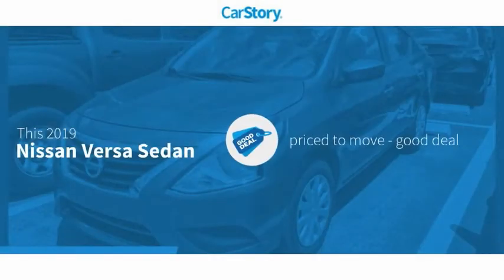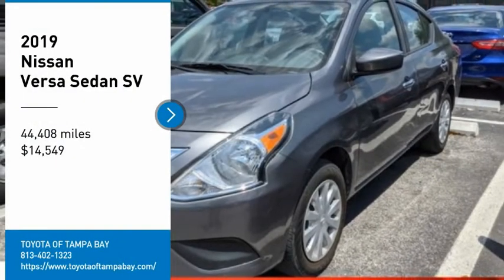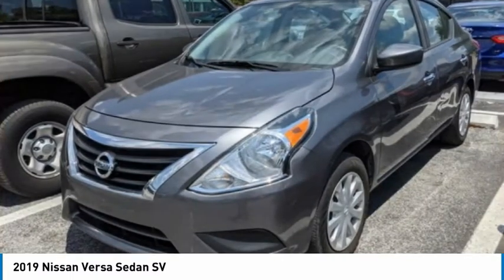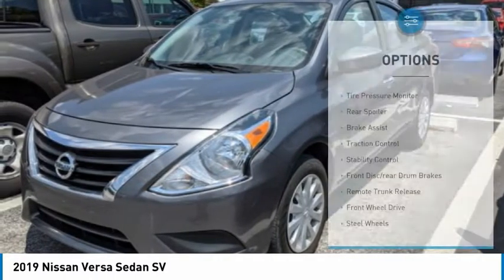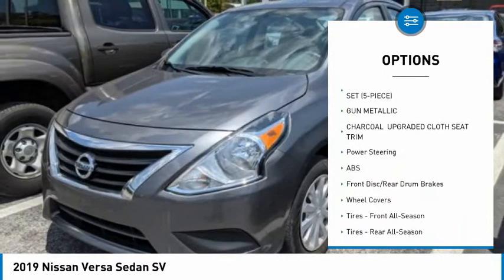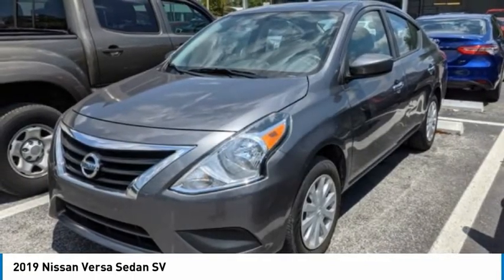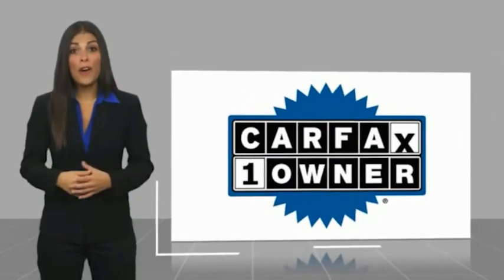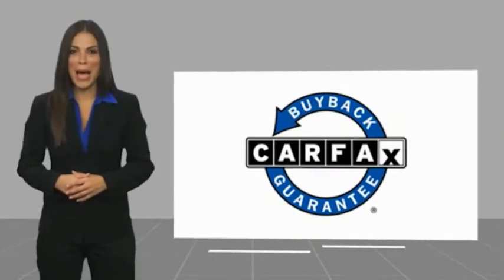2019 Nissan Versa Sedan 818578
2019 Nissan Versa Sedan SV

NATIONWIDE LIFETIME WARRANTY!! FREE HOME DELIVERY!! Versa 1.6 SV, 1.6L 4-Cylinder DOHC 16V, CVT with Xtronic, Gun Metallic, Charcoal Cloth, Carfax Certified. Gun Metallic Versa 1.6 SV FWD CVT with Xtronic 1.6L 4-Cylinder DOHC 16V31/39 City/Highway MPGTOYOTA OF TAMPA BAY ADVANTAGE At Toyota of Tampa Bay, you receive exclusive features and benefits to both enhance and protect your vehicle. From protective coatings for you paint, headlights, and interior surfaces such as surface sanitation to nitrogen tire service and roadside assistance, we provide you the MOST VALUE for your money. GUARANTEED! (See dealer for more details) Toyota of Tampa Bay near Brandon and Wesley Capel is a full-service dealership that offers a wide variety of services to our visitors and guests. Just one visit and you'll see just how dedicated we are to your complete satisfaction. We have a friendly and knowledgeable staff ready to help you every step of the way. Whether it's sales, service, body shop or financing, you'll always get the attention you deserve from Toyota of Tampa Bay. We are located at 1101 E Fletcher Ave Tampa, FL 33612. Fast, Friendly, Fair & Fun! Final vehicle sale price subject to safety inspection costs, certification costs and repair order costs. All offers are mutually exclusive. All vehicles subject to prior sale. See dealer for complete details.